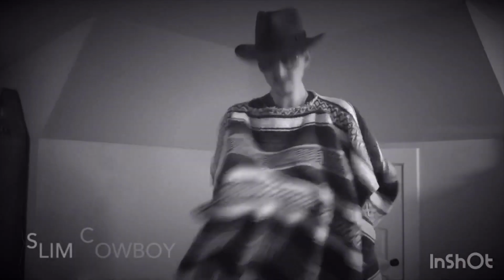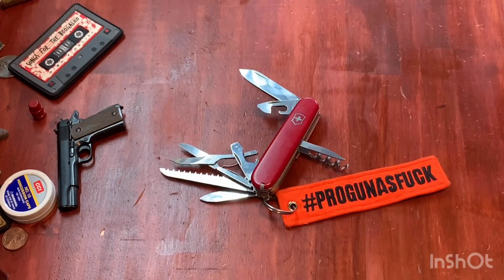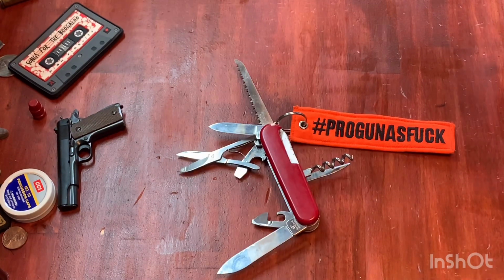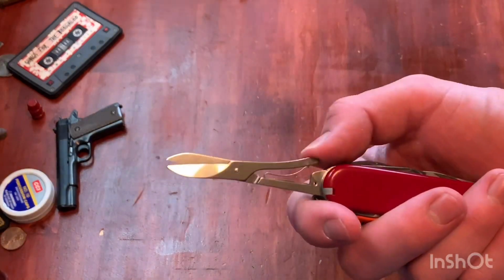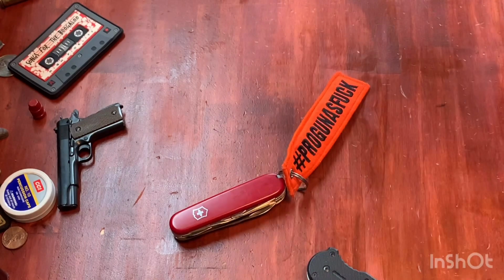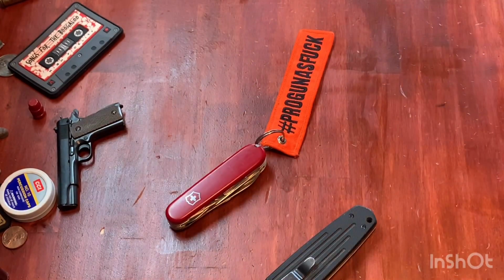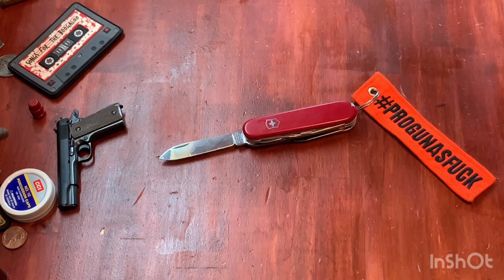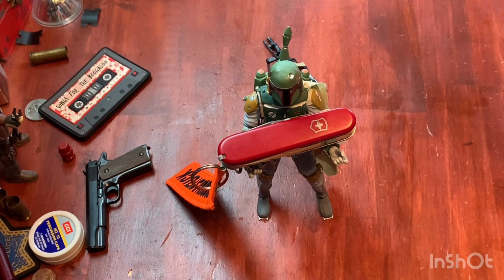I think the Swiss Army knife is the best EDC/pocket knife. Change my mind.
Official_slim_cowboy

Check me out on GunStreamer also slim cowboy